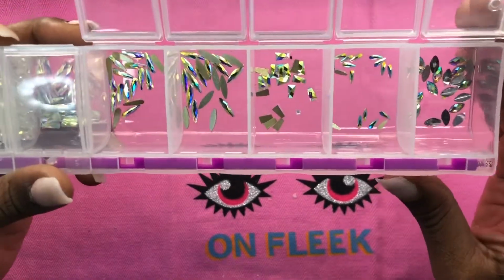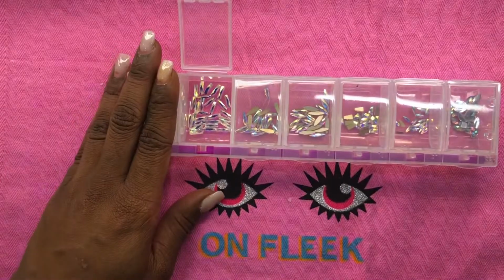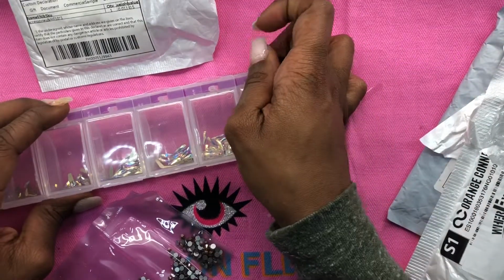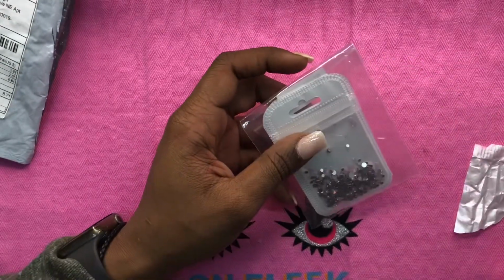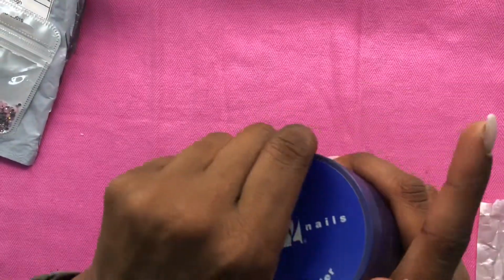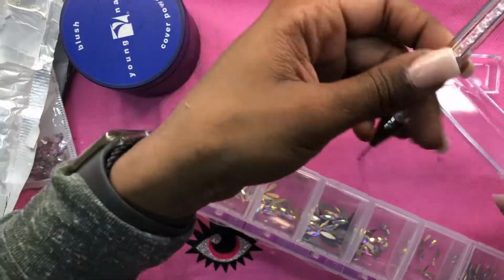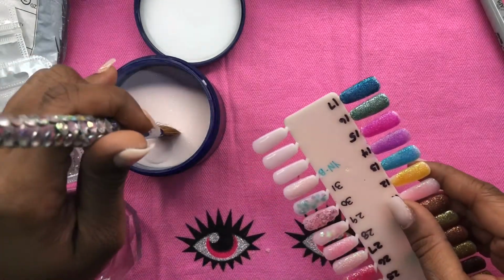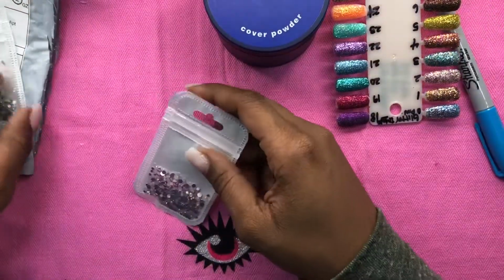Nail Mail | MUST WATCH! Huge nail haul, great Amazon & EBay deals!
Hey Loves,

Welcome back to my channel I’ve been gone for about a week or two but I recently got into a new salon so I’ve been getting accustomed to this new schedule but I have 5 new videos ready for you guys and todays video is a Nail Mail Video that you must see. I got some great deals from buyers on eBay so I wanted to share them with you guys. So buys I tried to post the links for but they were no longer selling items. But never the less I hope you guys find this video helpful and I will see you in my next one! As always love you guys 💜

Helpful Nail Videos

eBay Purchase List

Crystal Katana

Rectangle Bottomless Rhinestones

Brown Rhinestones

Backless Rhinestones

Shaped Rhinestones

   LethalKisses

Camera/Editing Tools

Editing: IMovie

Location: Washington DC